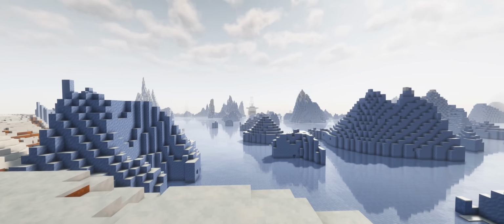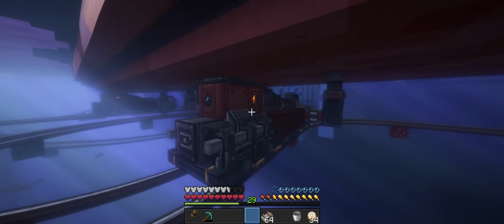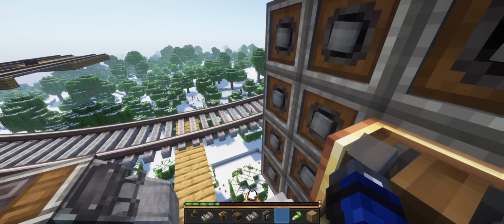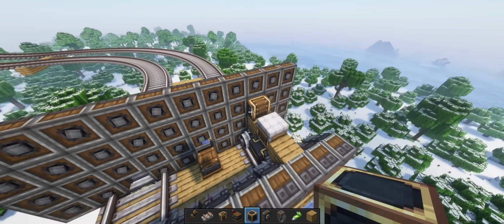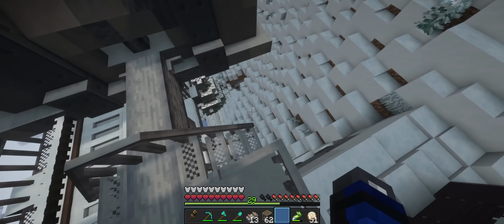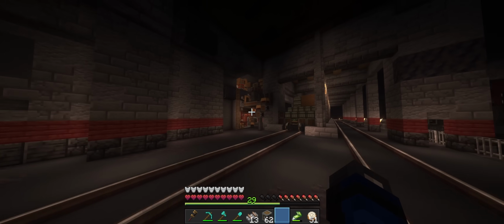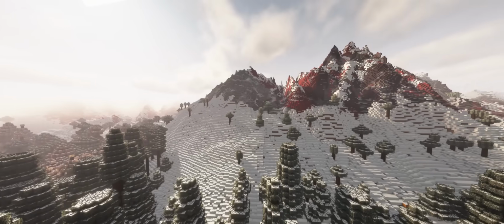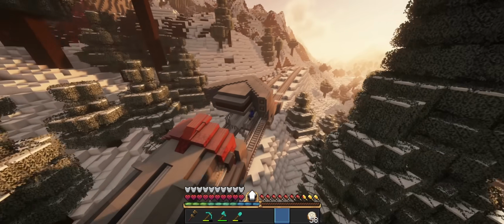Making Industrial Rails - IronFrost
This is a modded adventure in a Frozen world with the create mod and a bunch of others such as Terralith, Minecolonies, and create mod addons.

Paweł Perepelica - Red In Gear And Claw
Paweł Perepelica - Vision Of Flame
Frostpunk - New London Ultimatum

25,974